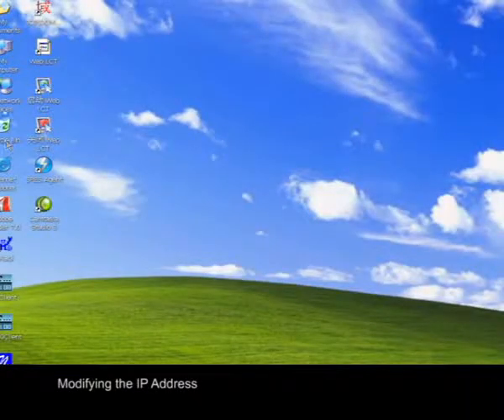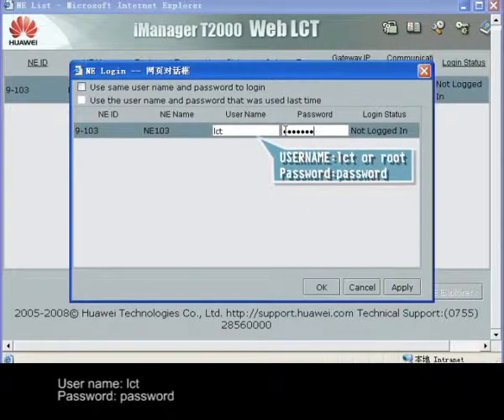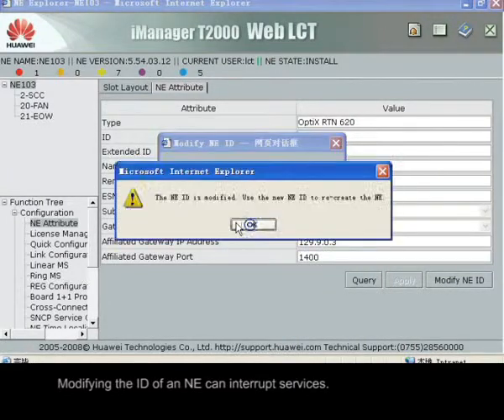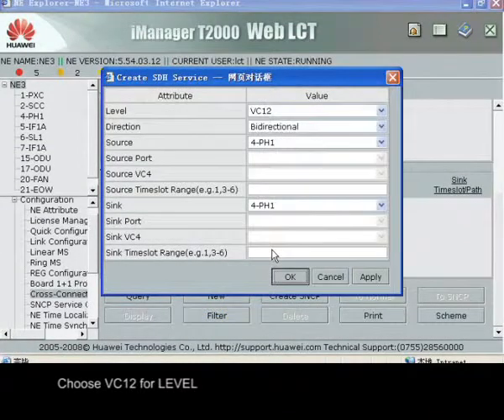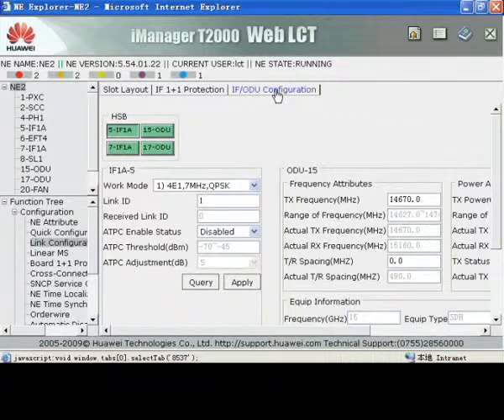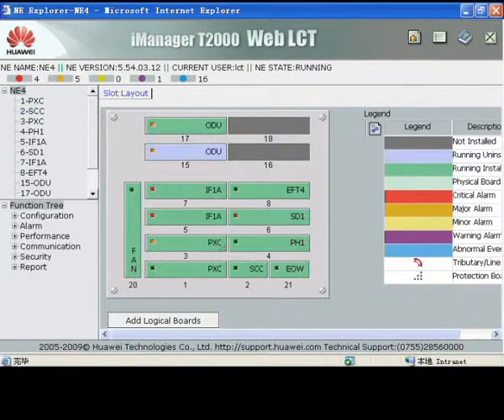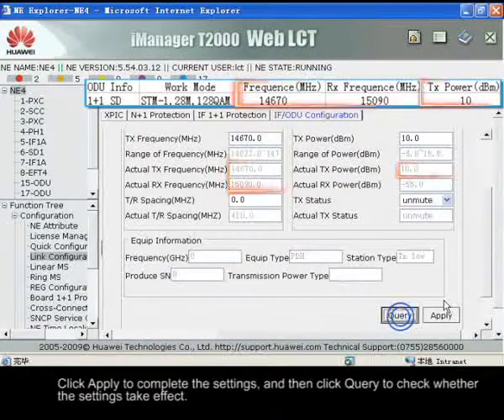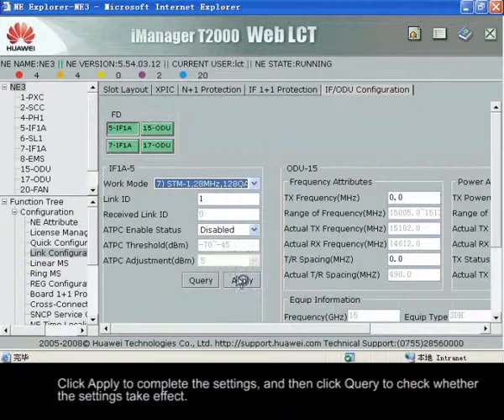Lesson 18 : Software Configuration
Mobile Network Installation